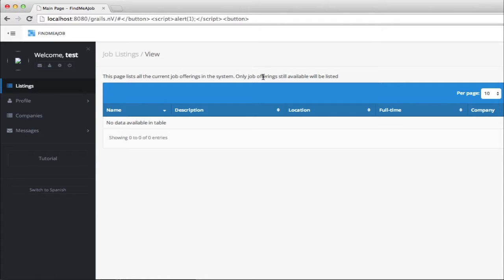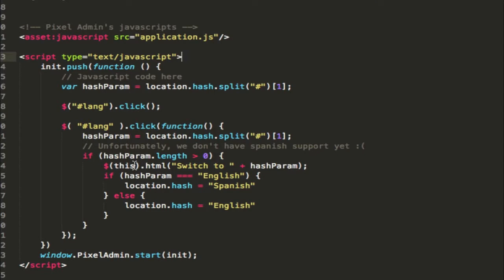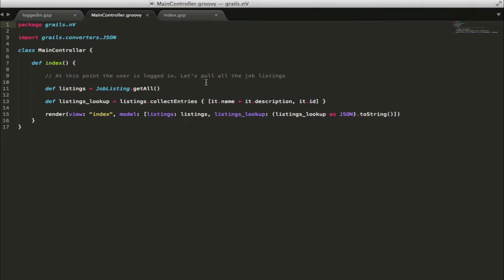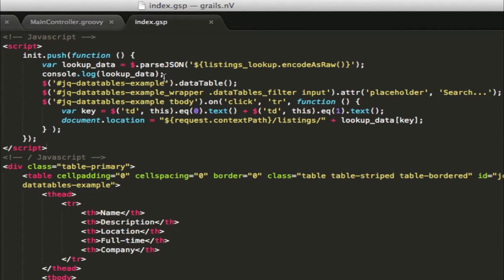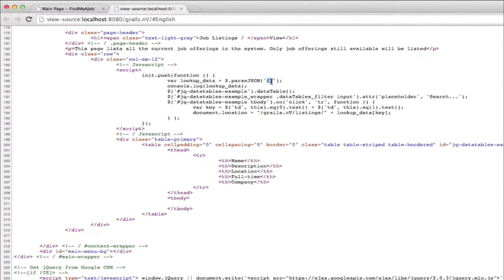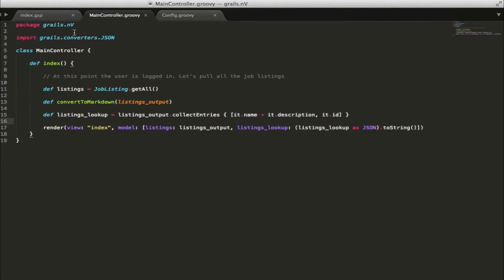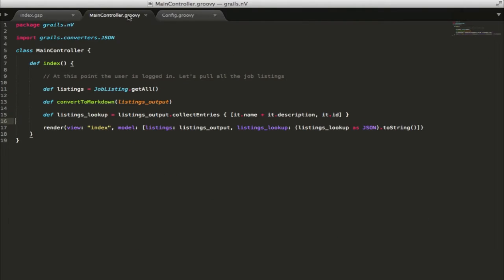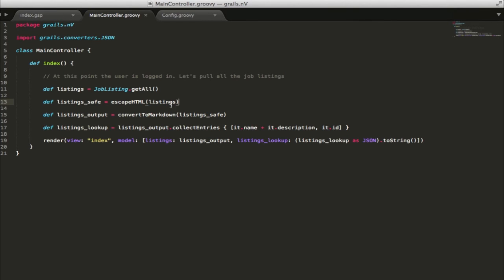Grails XSS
This video demonstrates common ways in which Cross-Site Scripting (A3/XSS) manifest within a Grails application. We demonstrate remediating XSS flaws within Grails. This tutorial is part of the Grails secure code collection.